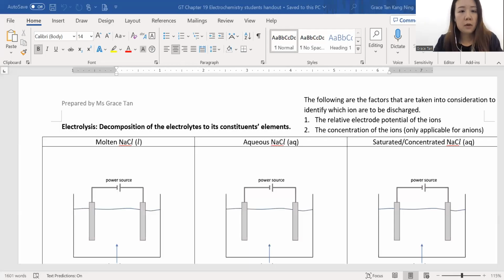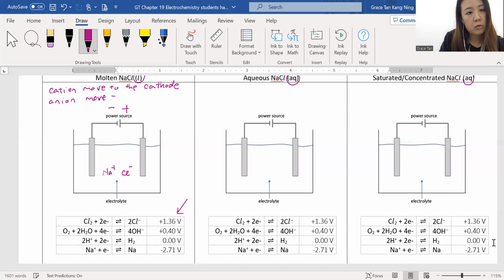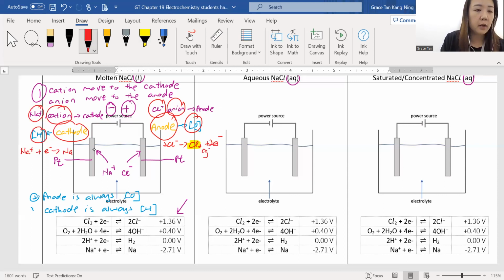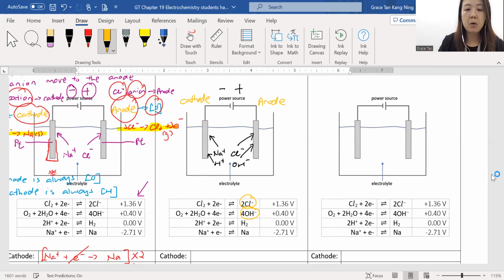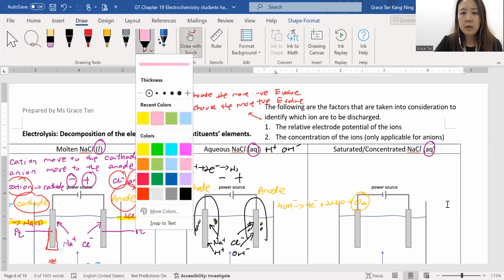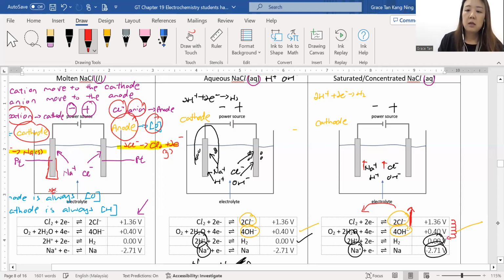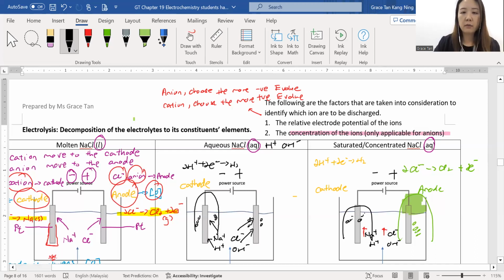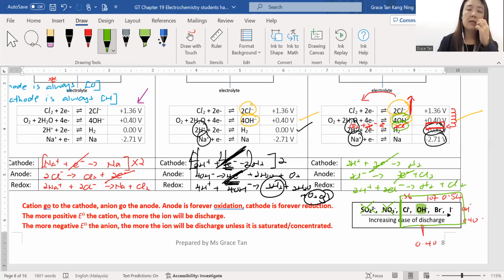A2 Electrolysis using molten, aqueous and concentrated solutions, 9701 Cambridge A Level Chemistry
This video will answer the following:

How to know which ions move to which electrode in electrolysis?
How to know which reaction is at the anode/cathode in electrolysis?
How to know anode is positive or negative in electrolysis?
How to know which ions will be discharged at the anode/cathode in electrolysis?
How does concentrated ions affects the selective discharge for anions?

0:00 Molten electrolyte
9:44 Aqueous solutions
16:00 Saturated/concentrated solutions
24:24 Ease of discharge for anion

Bonus tip. Sulfate (SO4²⁻) and nitrates (NO3⁻) are not discharge in electrolysis.